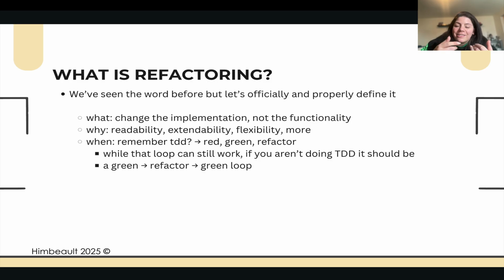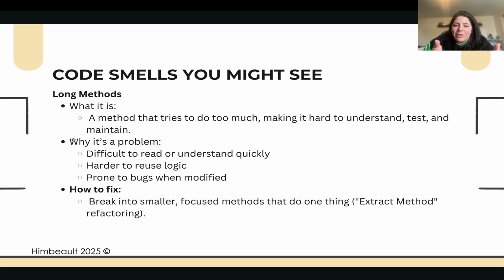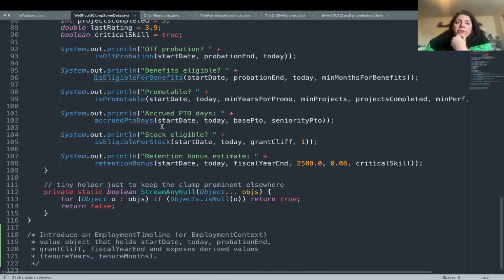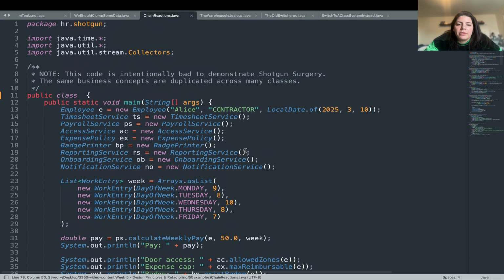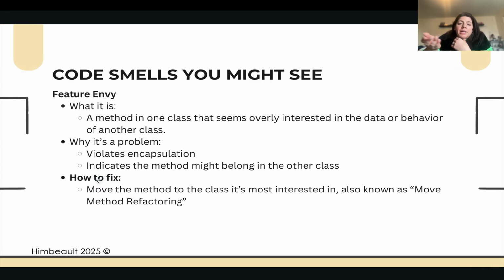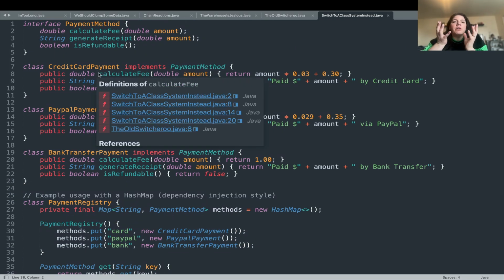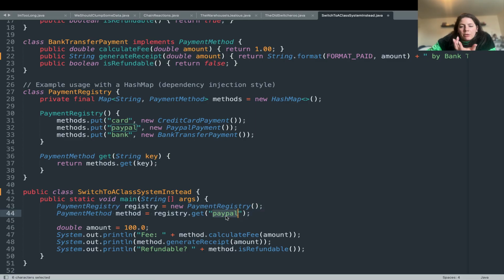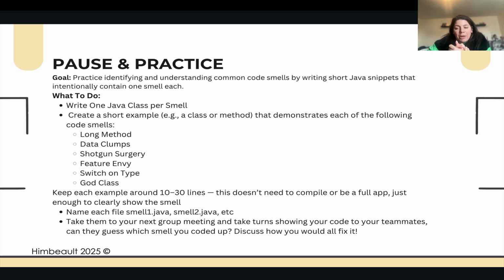[5.5] Refactoring Code: Common Smells & Fixes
Discover common code smells such as long methods, shotgun surgery, and god classes. Learn how to fix them with SOLID principles and see a refactoring demo that shows cleaner, testable design without changing behavior.